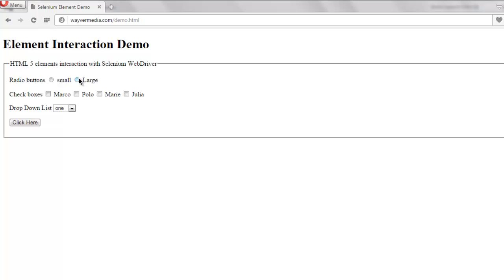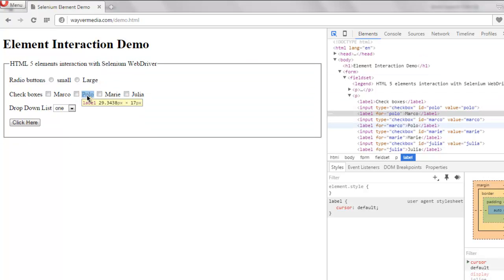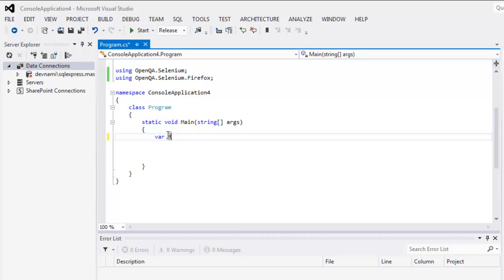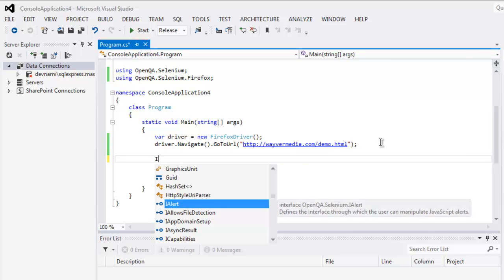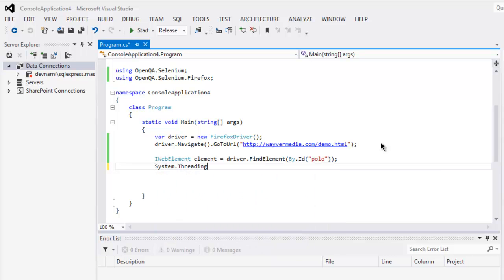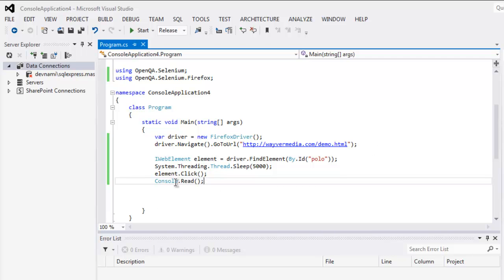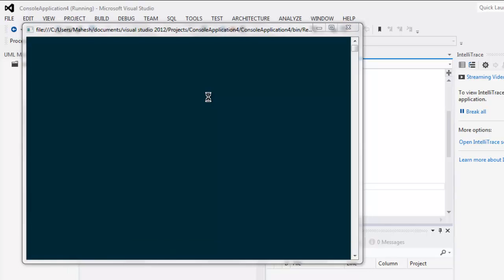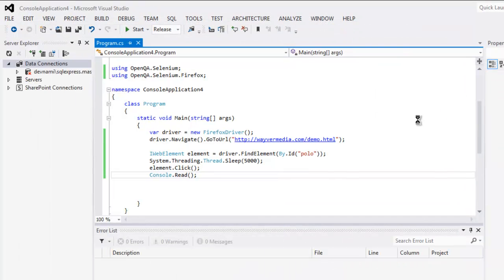Selenium C# Select Checkbox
Learn how to Select Checkbox with selenium C# webdriver on Visual Studio.